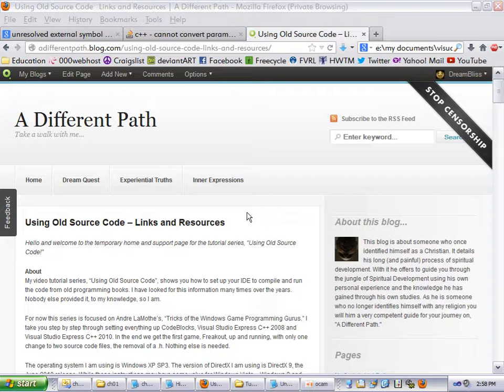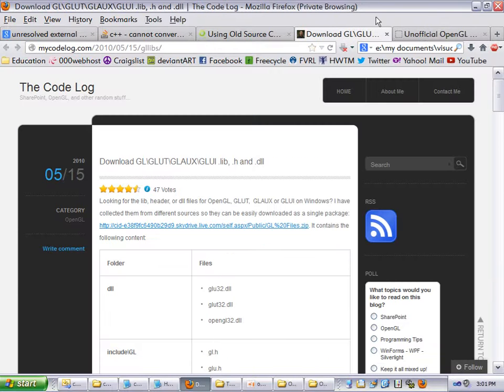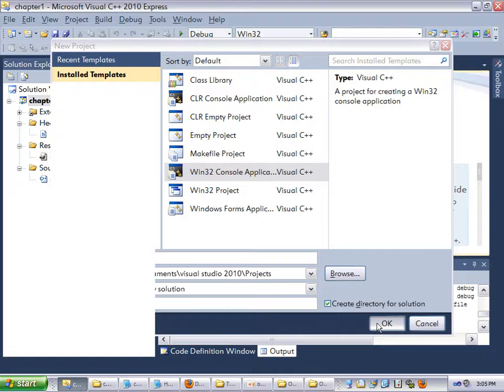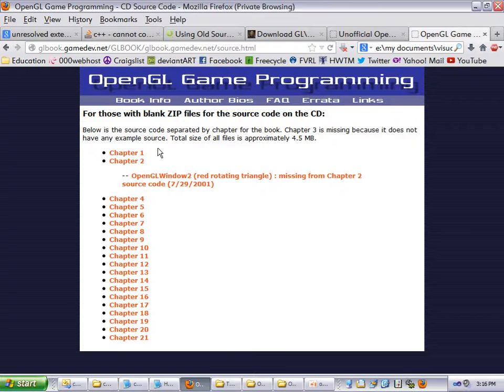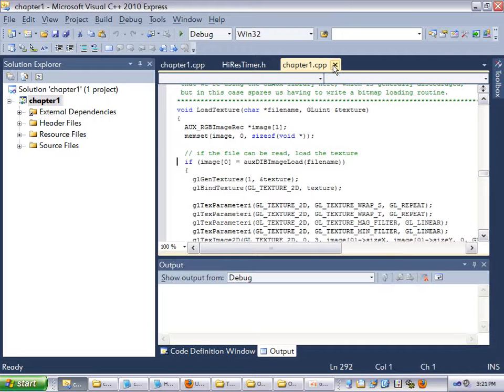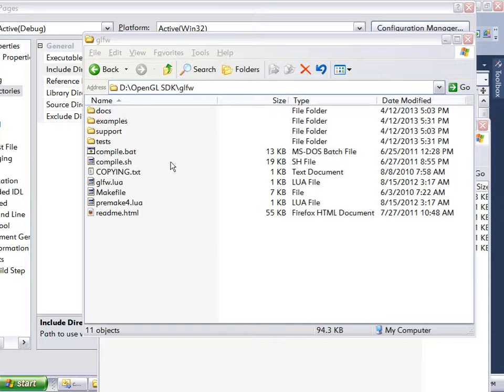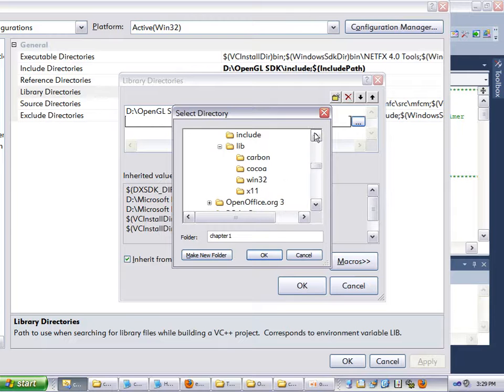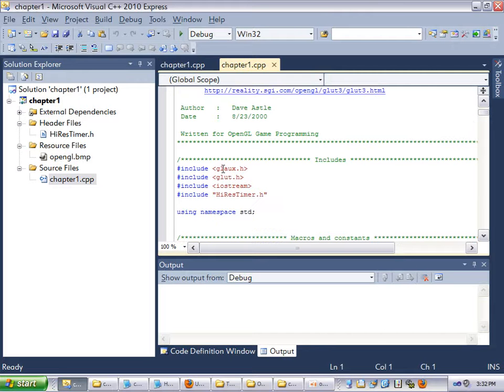Episode 7 - OpenGL and Visual Studio Express C++ 2010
In this lesson I show you how to set up Visual Studio Express C++ 2010 to run some old source code from, "OpenGL Game Programming, 1st Ed." by Kevin Hawking and David Astle.